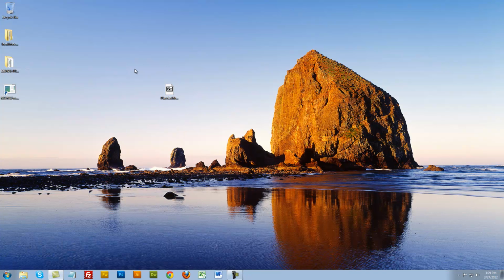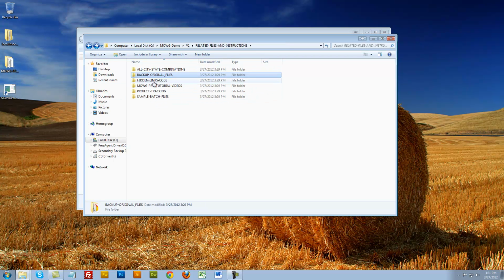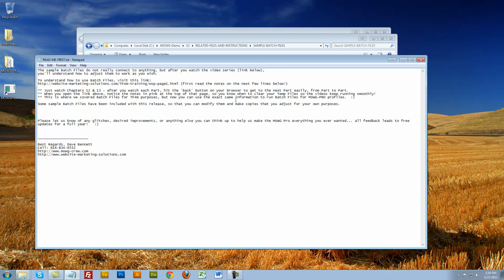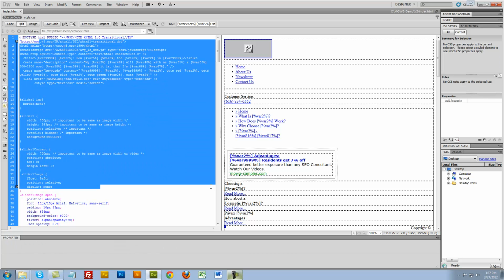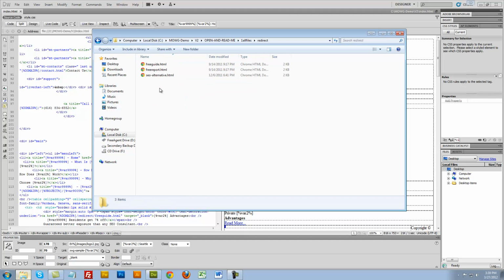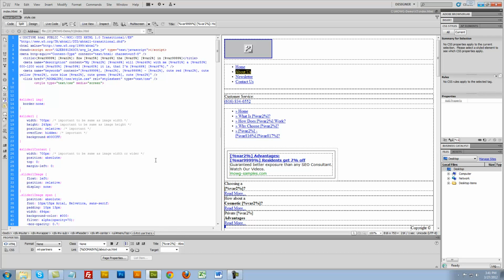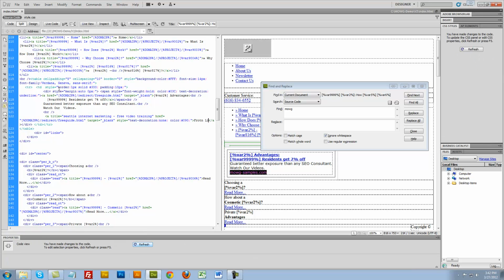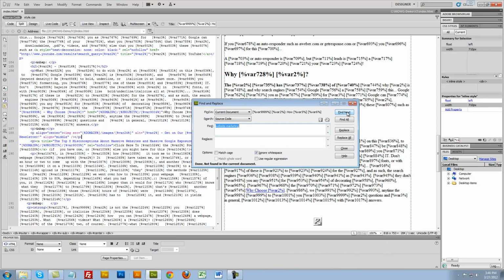MOWG Pro Elite Membership - Placeholder Website Part 1 of 5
MOWG Pro Elite Membership

This video goes over downloading the placeholder website and what is inside of it and getting it set up initially.